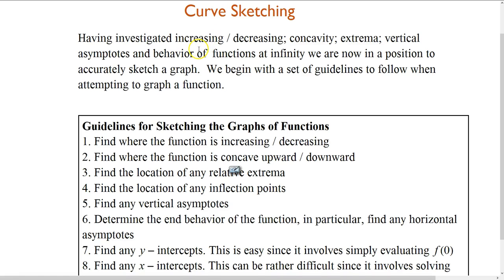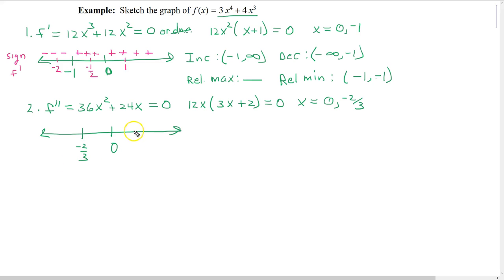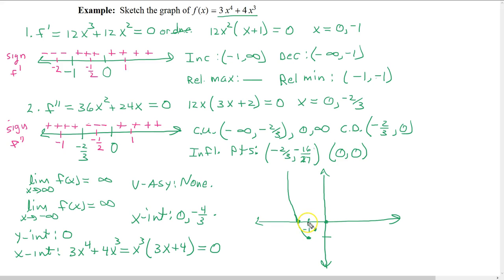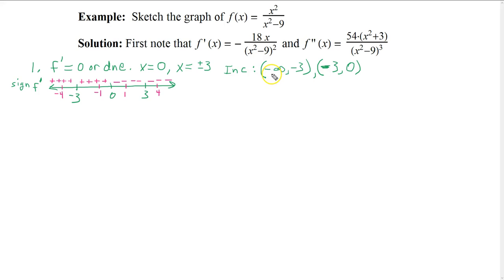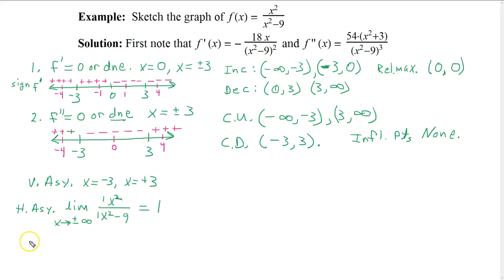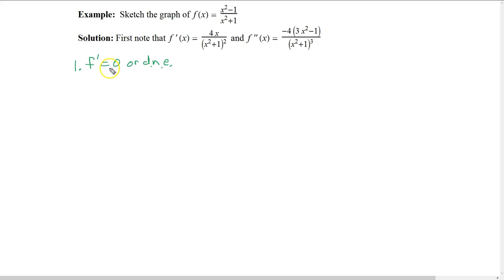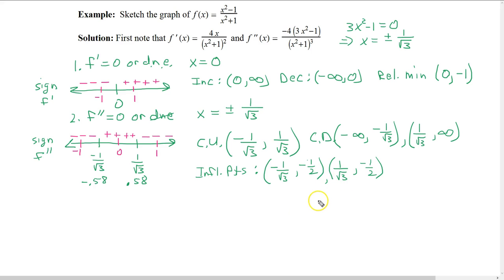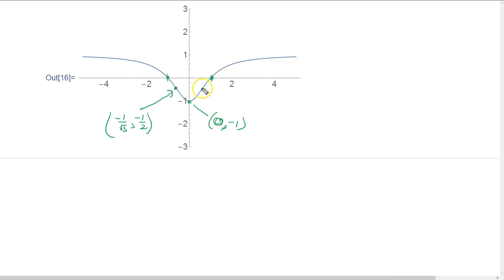Calculus 1: Applications - Graphing Functions